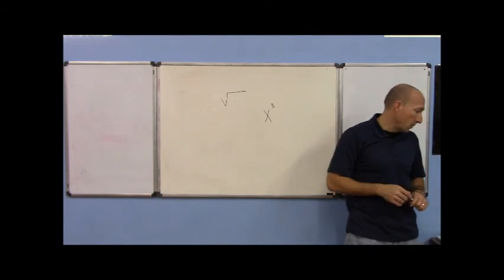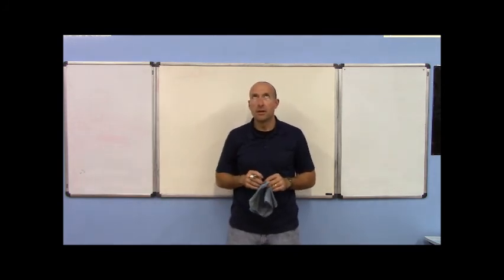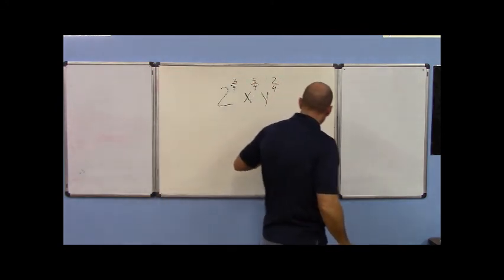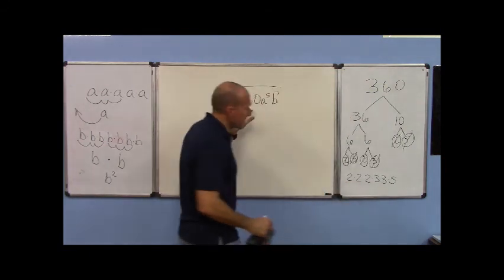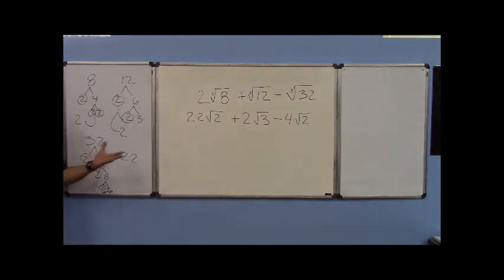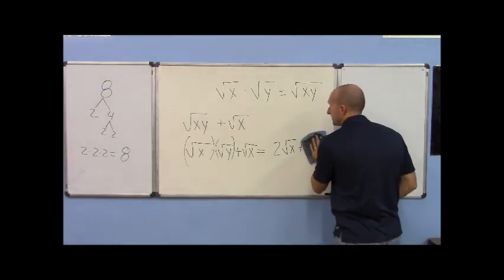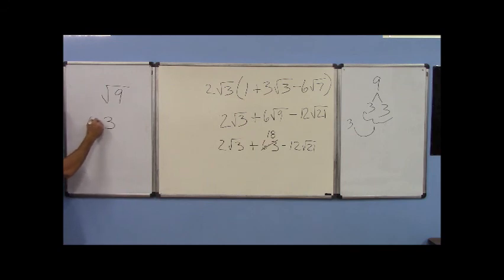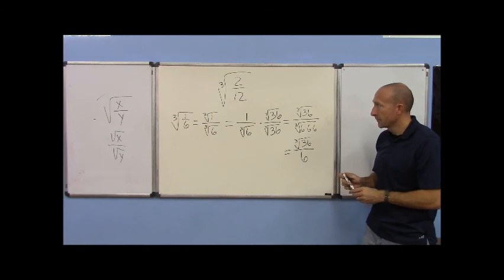Algebra II Chapter 7.1- 7.5